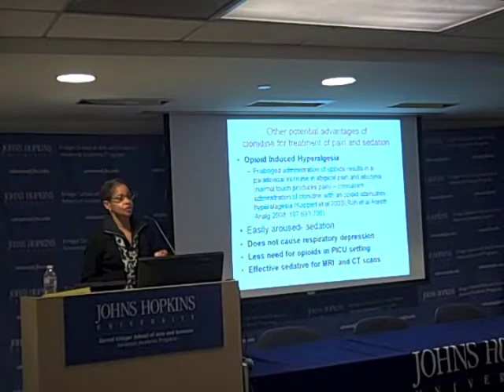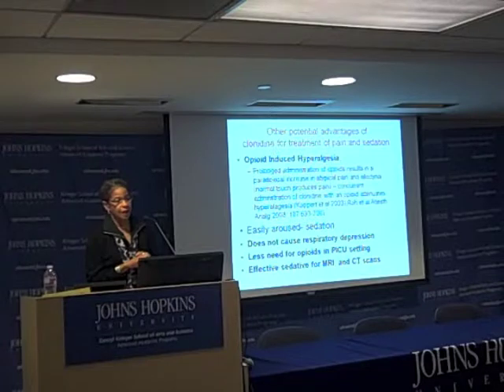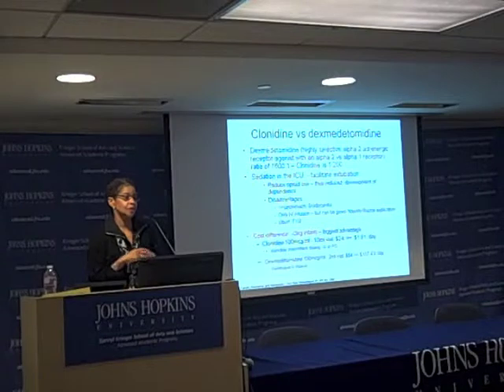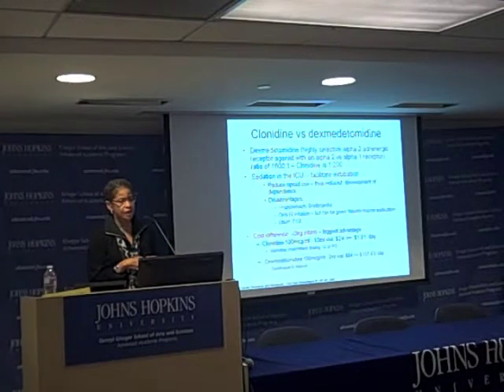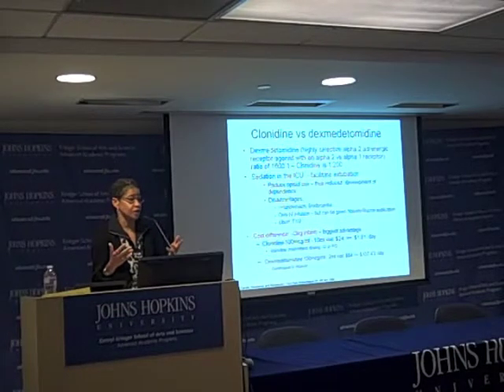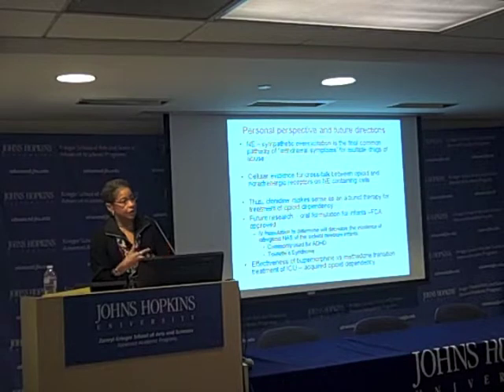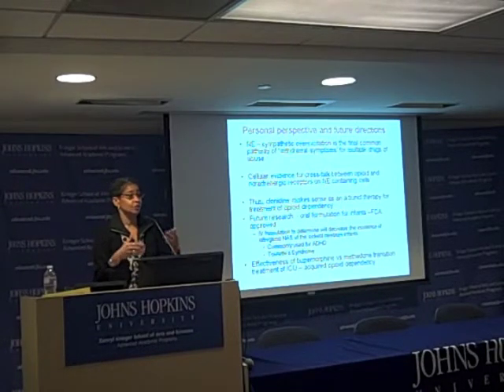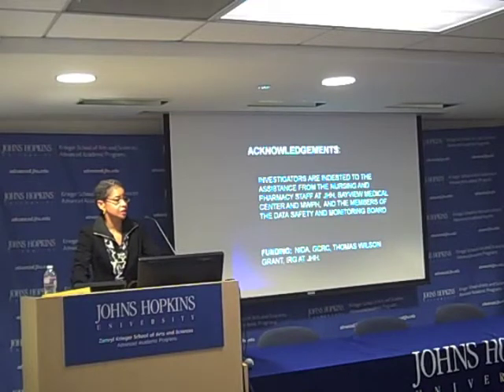Pain Medication Addiction and Withdrawal in Newborns, Part V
Estelle Gauda discusses more effective ways to wean babies off of opioids.